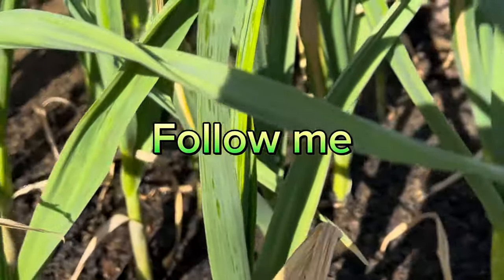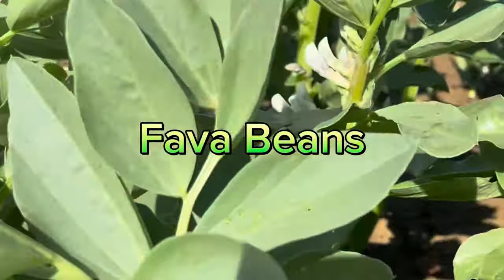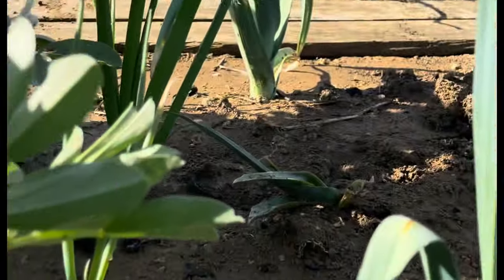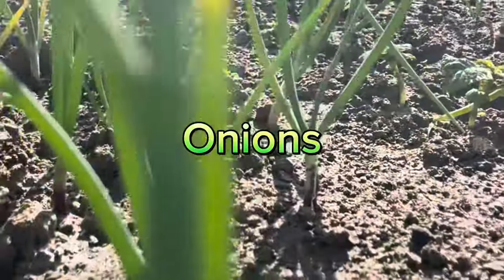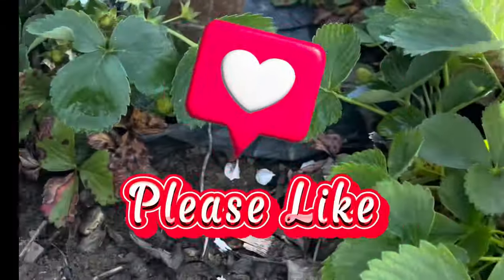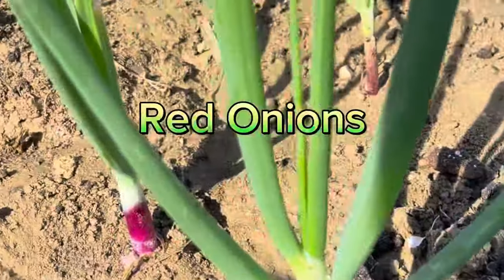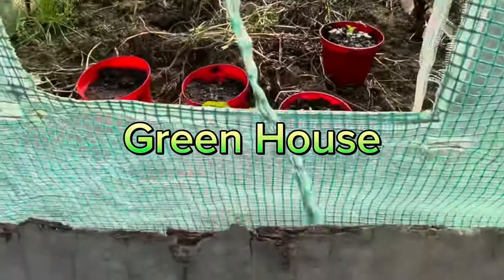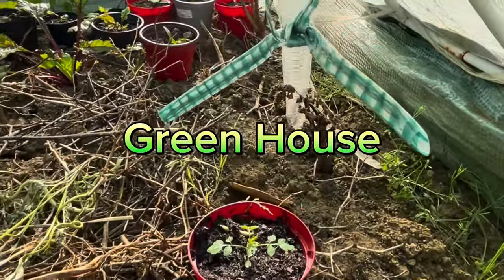Crops you most Be Growing in your Backyard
I’m show you vegetables very easy to grow in your backyard or in small garden space in the city. Do this and you will not need to buy them for your family.